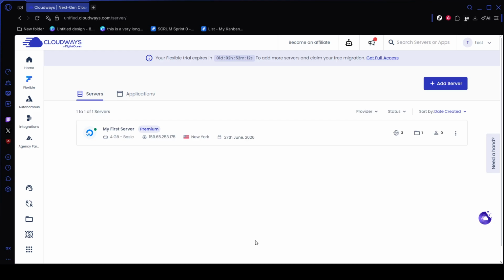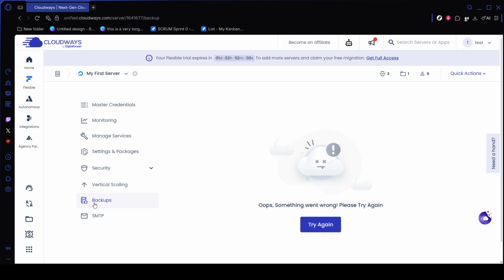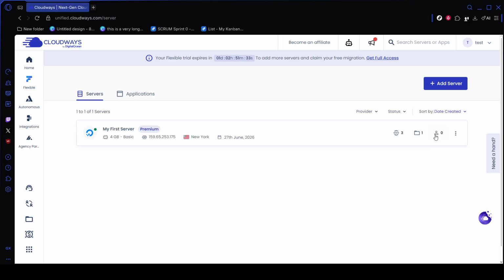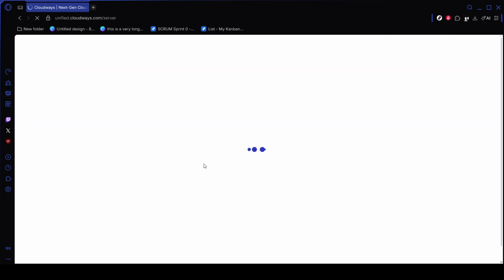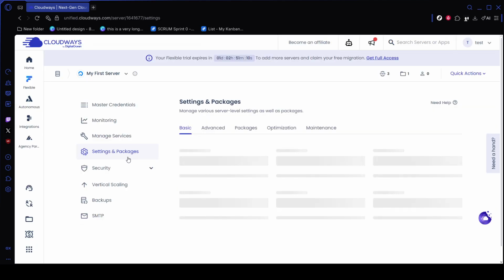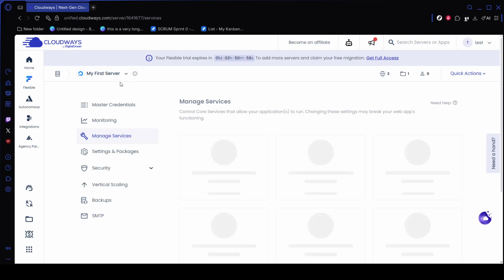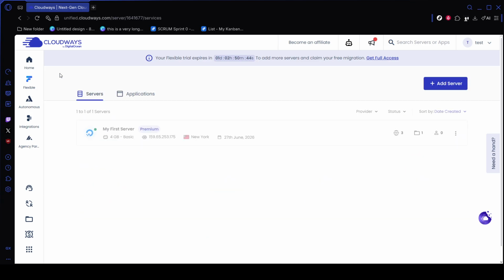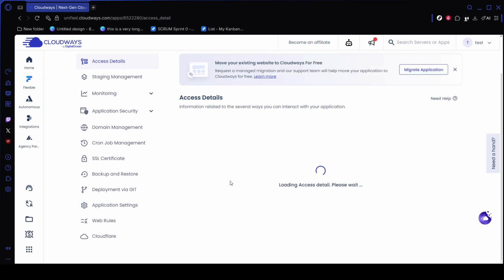How To Update PHP On Cloudways [Step By Step Guide]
In today's video we cover How To Update PHP On Cloudways [Step By Step Guide]